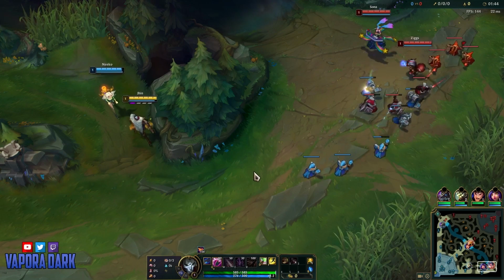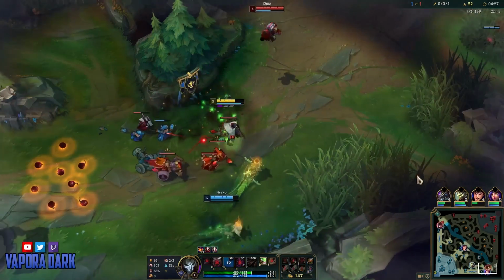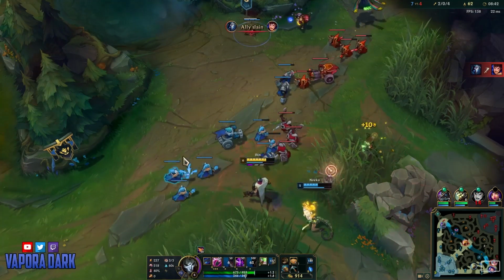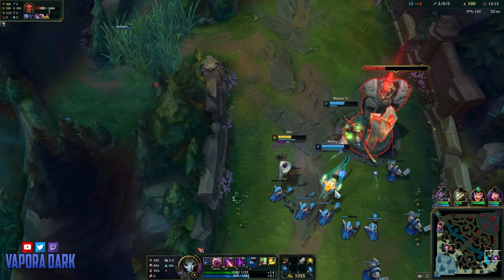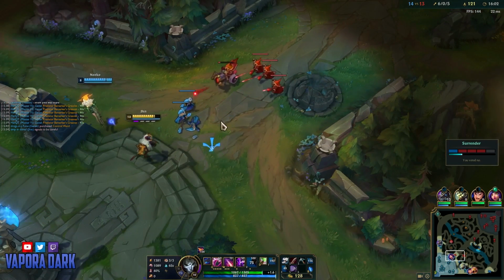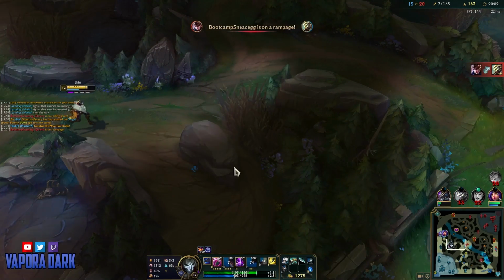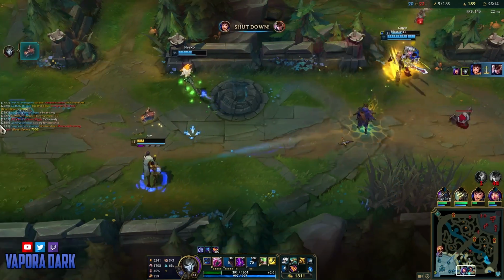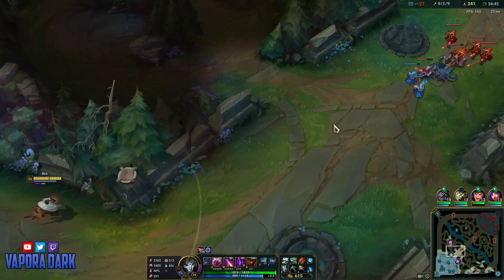HOW TO PLAY JHIN ADC - Season 12 Jhin Guide | Best Jhin Build & Runes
How to play Jhin in Season 12, Best Jhin Build & Runes

Vapora Dark is an EUW Master ADC focused on bringing you educational ADC content.